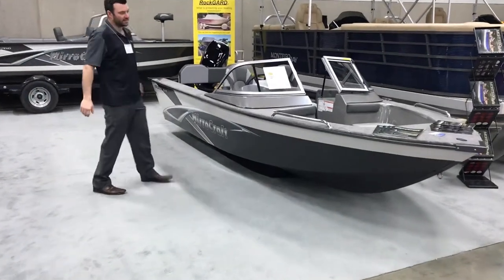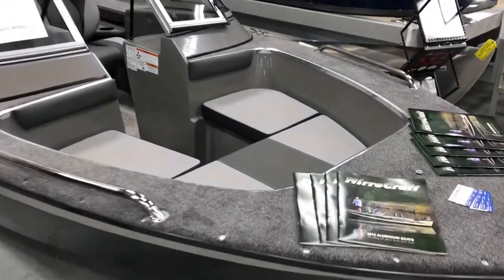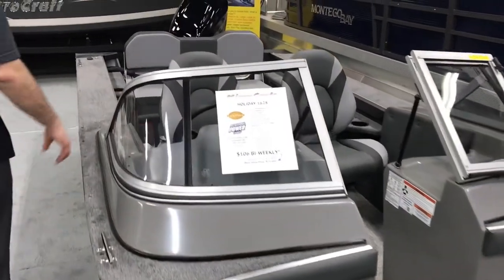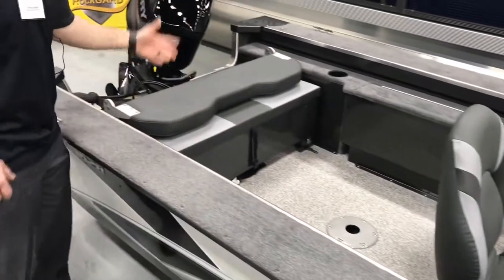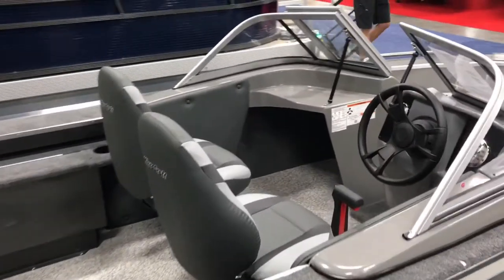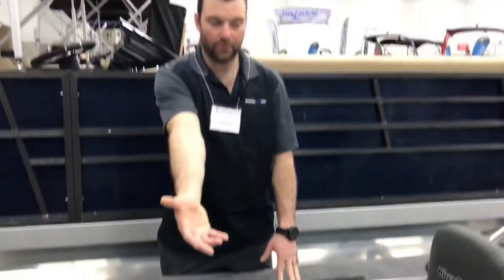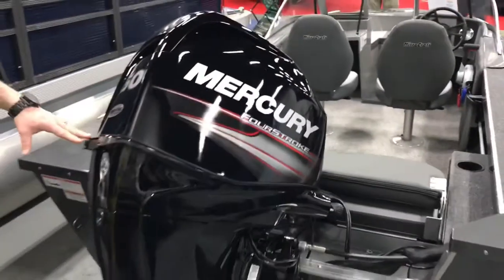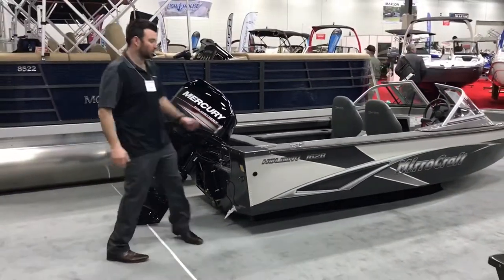MirroCraft Holiday 1628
Whether fishing bass, tubing, or just cruising, the MirroCraft Holiday 1628 delivers unmatched versatility for any family to enjoy. This model has professional level fishing features such as an aerated livewell and vinyl flooring. When it comes time for family use, this boat will deliver a smooth, safe, comfortable, and dry ride!

This boat package can be customized and set up any way you like with optional accessories including a trolling motor, bimini top, fish finder, or stereo.

Specs:
Length: 16' 0"
Beam: 70"
Bow Depth: 31"
Transom Height: 20"
Max HP: 60HP
Max Capacity: 1140 lbs / 5 Persons
Approximate Weight: 640 lbs

Features:
Vinyl Flooring
Full Walk-Thru Windshield
Fiberglass Console
Rear Bench Seat, Folds Into Casting Platform
(2) Moveable Pedestal Seats
(3) Pedestal bases
60QT Aerated Livewell
Bow & Stern Storage
Nav Lighting
Gauges (Volt, Speed)
Switches w/ Fuses
Bow Rail
Bilge Pump
Battery Tray / Box

This package includes the boat, a Mercury 40HP outboard, ShoreLand'r trailer, and cover.
This package starts at just $25,571 or $113 every two weeks!